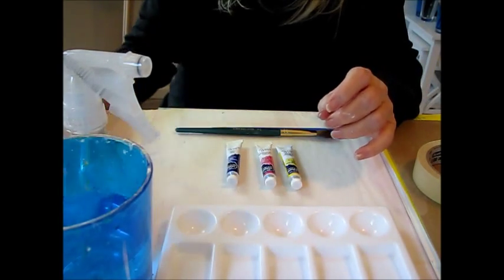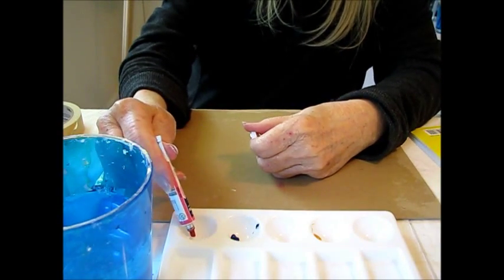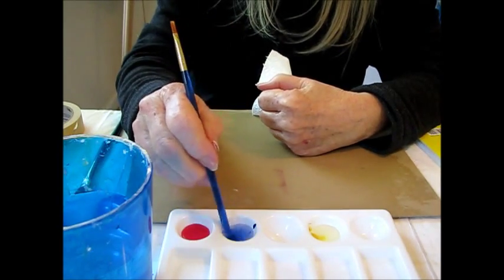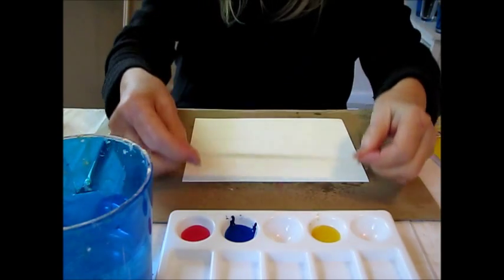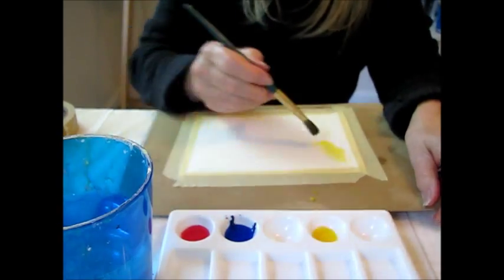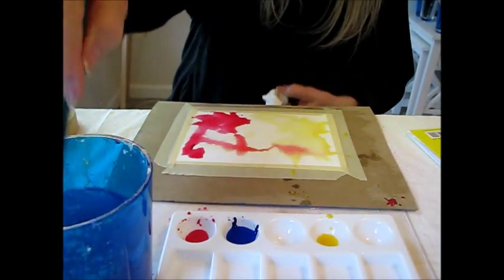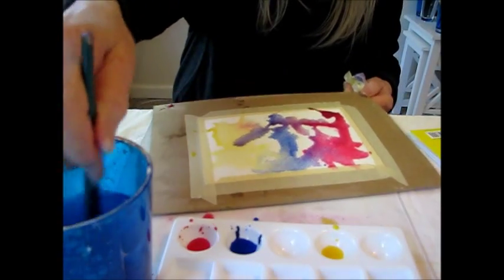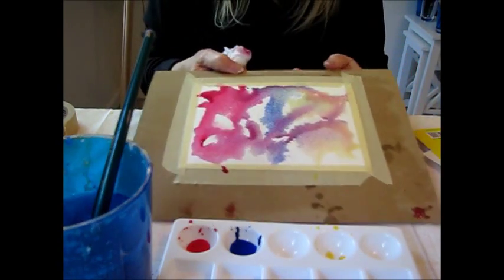Watercolor Tutorial-Wet on Wet technique for beginners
Watercolor for beginners, wet on wet tutorial, Winsor Newton, Cotman watercolors